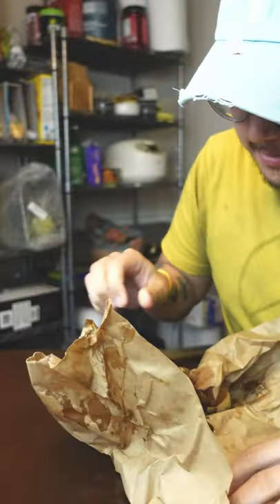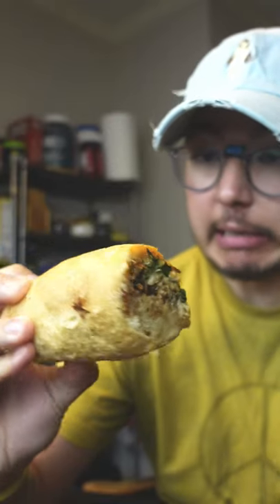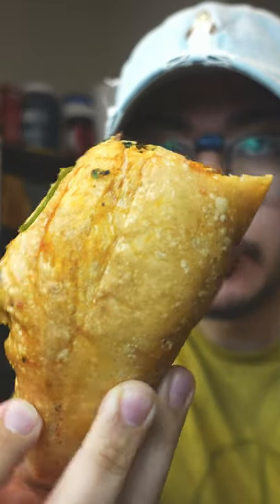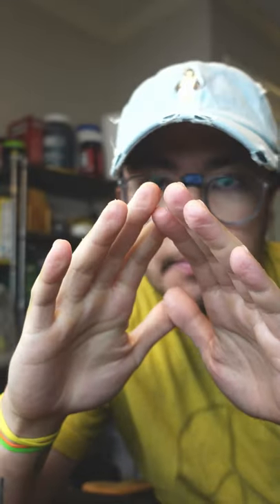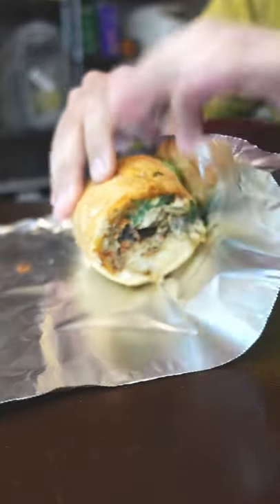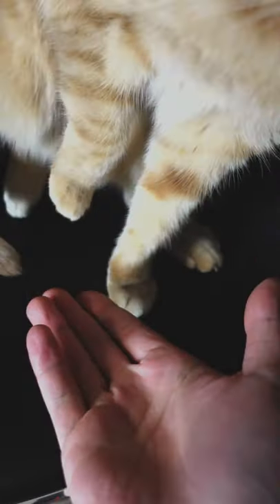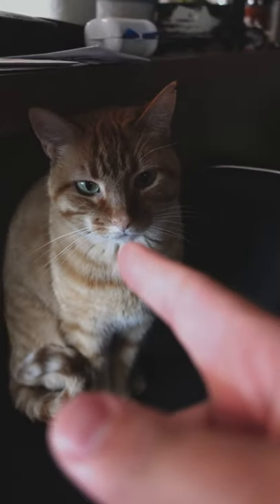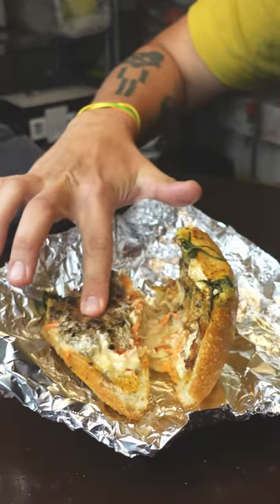I Tried Reheating a Sandwich lol